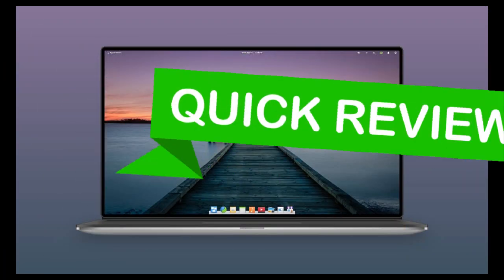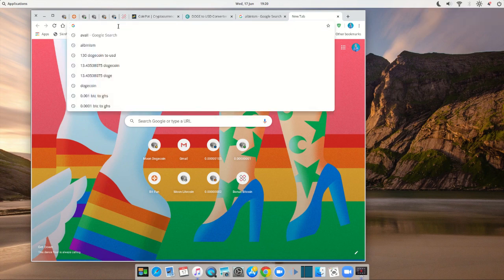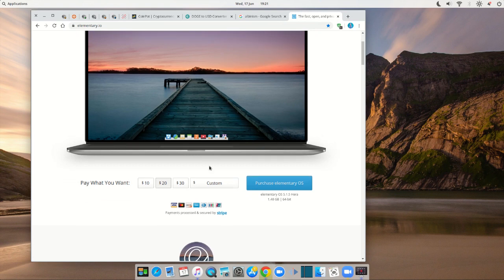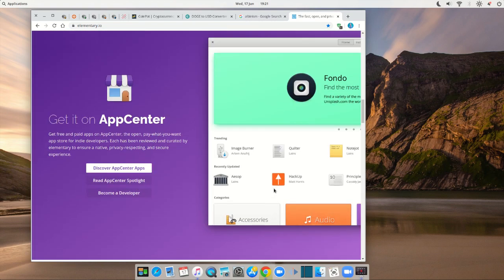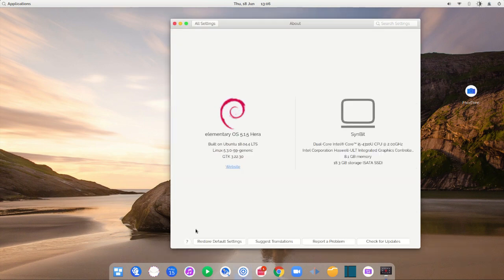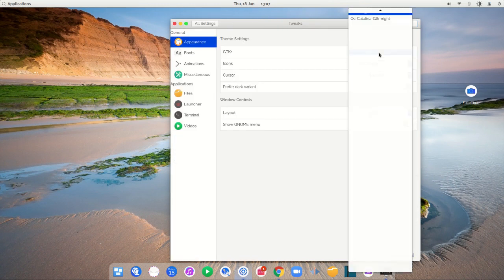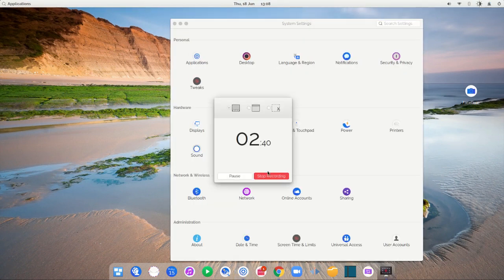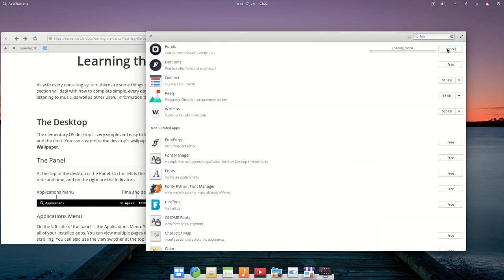Why you should switch to Elementary OS - Quick Review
Elementary OS is one of the most beautiful and clean-looking operating systems available for use in computers. It is fast, open and privacy-oriented. Elementary has its characteristic design philosophy and made aesthetic use of colours.
Download
Features of Elementary OS
1. Fast and lightweight
2. Safe and secure: Forget antivirus
3. App centre: free apps
4. Stunning simplicity
5. Regular Updates